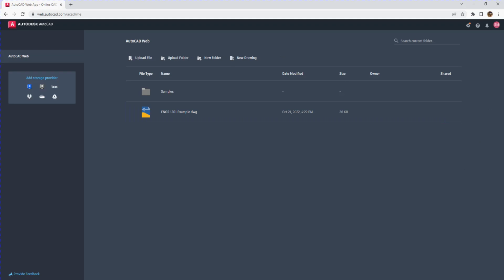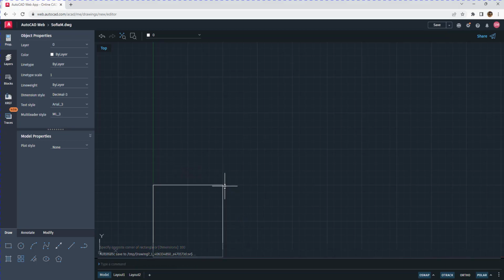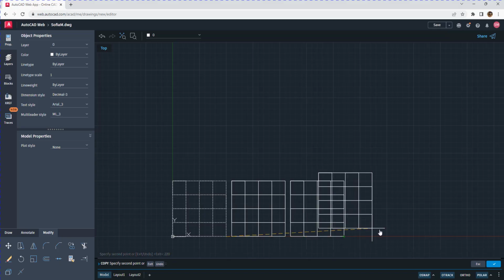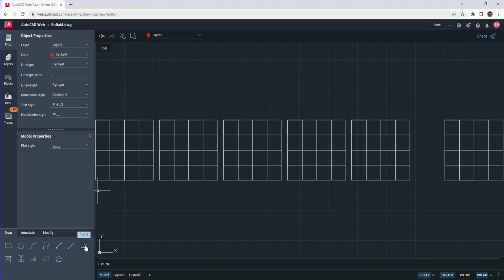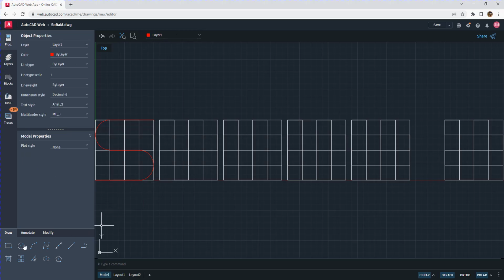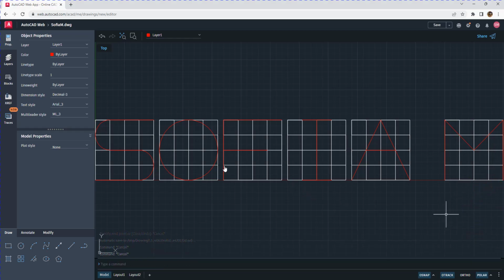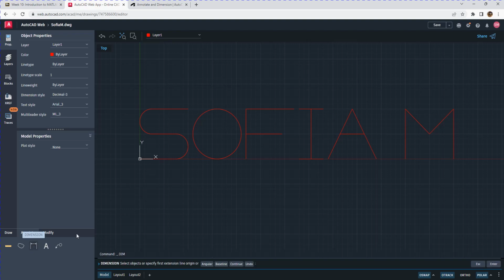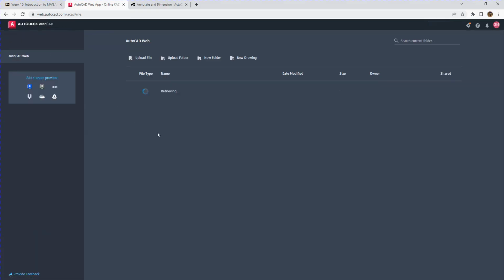Draft your Name in AutoCAD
Foundations of Engineering @ TAMIU